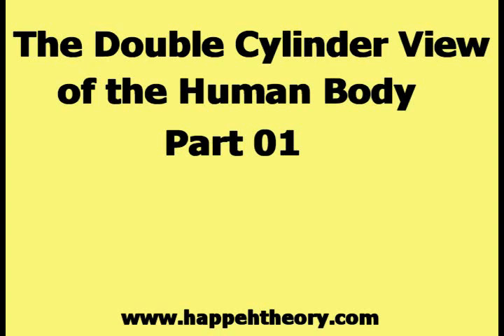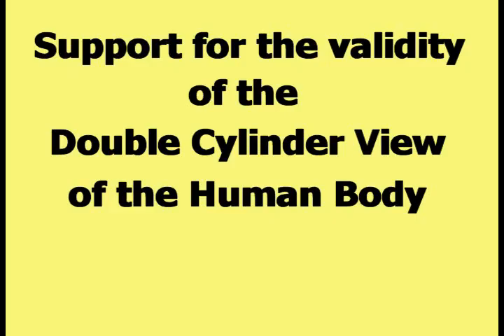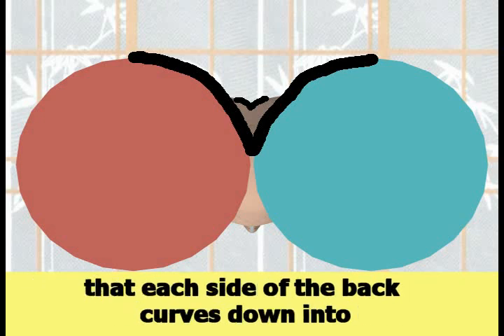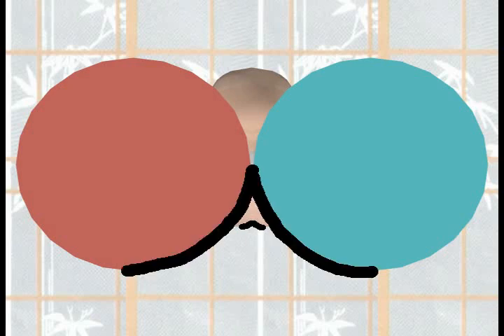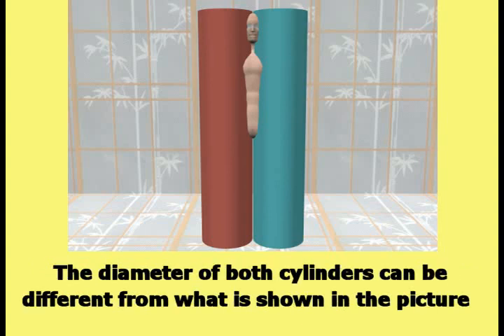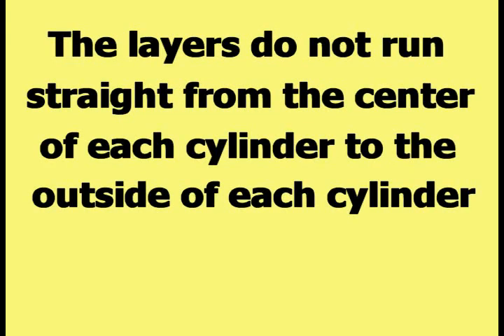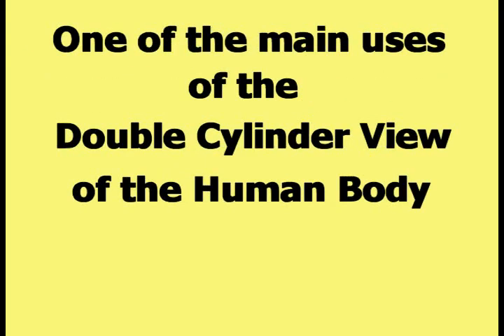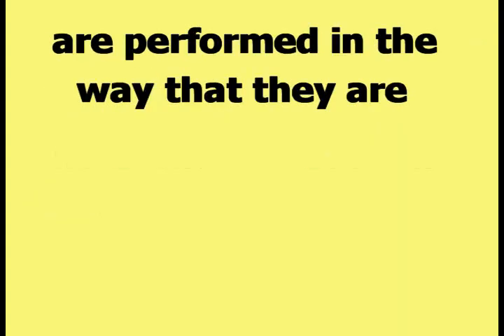The Double Cylinder View of The Human Body Part 01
This is part one in the series on the Double Cylinder View of the Human Body. This short video defines what the Double Cylinder View of the Human Body looks like. The Double Cylinder View of the Human Body is useful in understanding kung fu and martial arts.